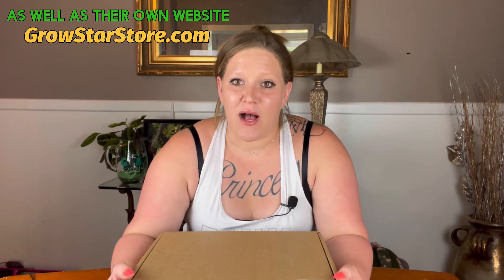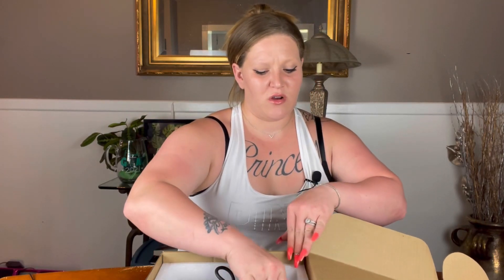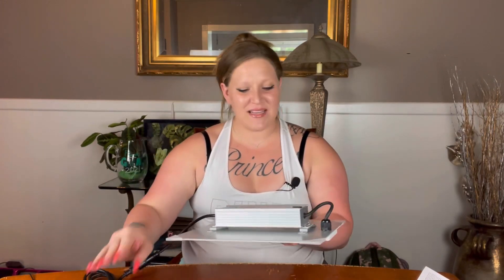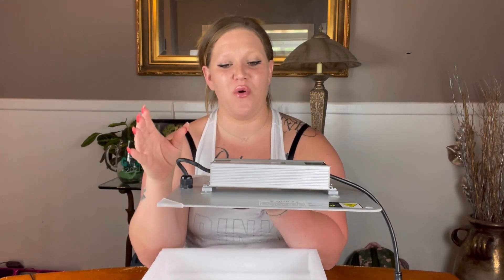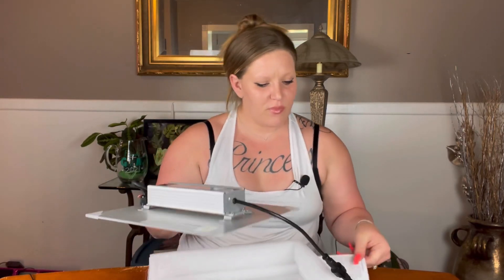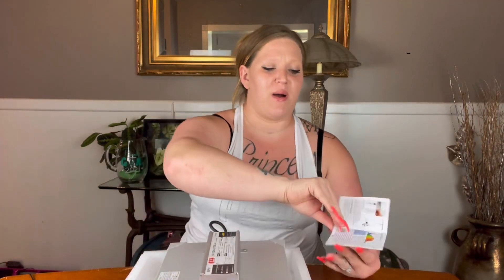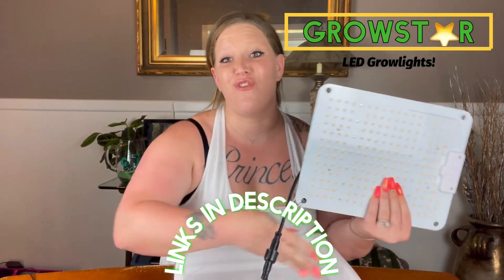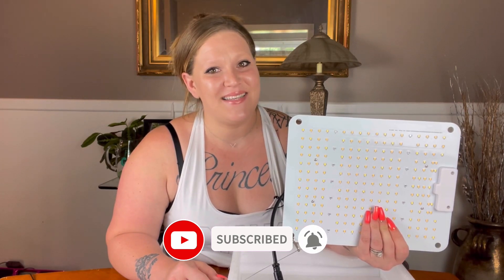GrowStar *NEWEST* 1000W LED Full Spectrum Grow Light! ||Specs & Features|| LED Growlight UnBoxing!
Hello plant pals! Today’s video is a sponsored video by an amazing grow light company, GROWSTAR! Im testing, reviewing and sharing with you their newest 1000W LED full spectrum grow light! Based solely on the specs & features of this light I’m already “diggin it” 😜 not to mention the quality, how bright and inexpensive it is!

**Before we go any further I want you to know, sponsored or not, I will always give my 100% true opinion of any products I try and only recommend what I am 100% confident in. I will also not continue to work with any company I do not believe in or use myself. All opinions and reviews are completely mine in my own words and about my own experiences with the product!